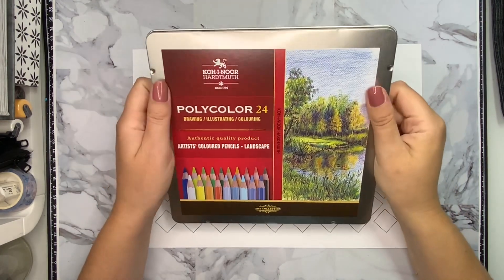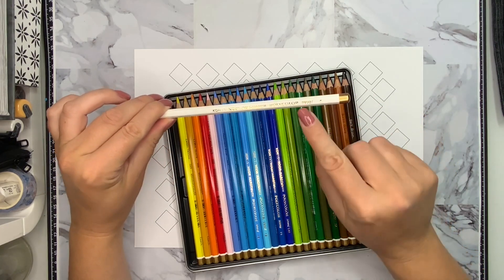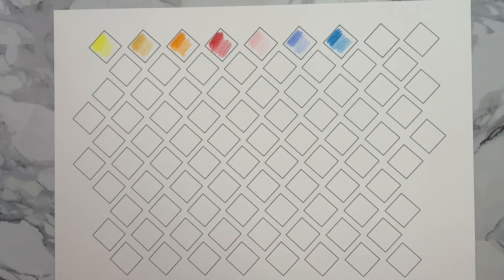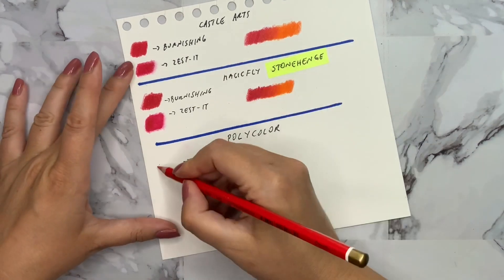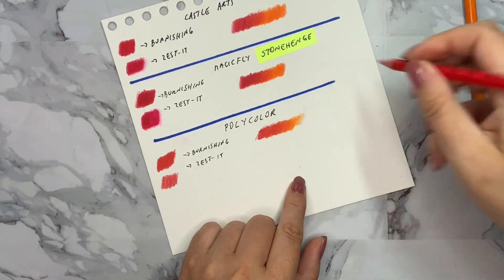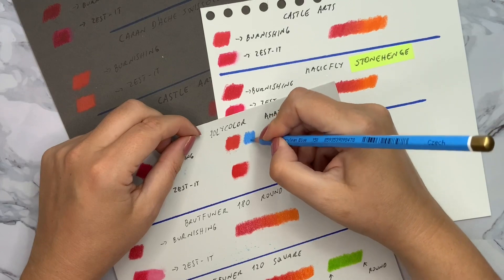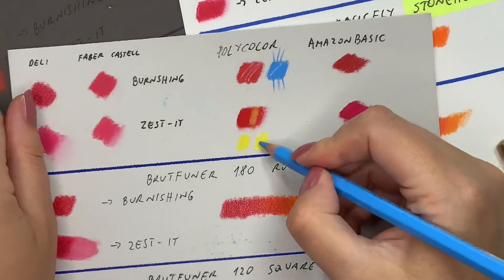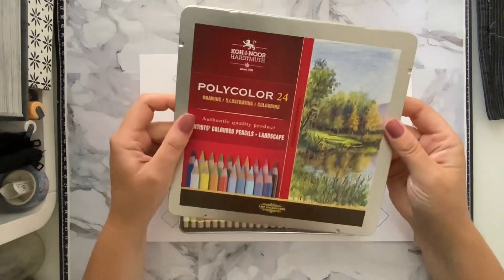Koh-i-Noor colored pencils test - why I did not like them (probably a minority opinion)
I really wanted to love these colored pencils but they just did not work for me. I was expecting something more, I though they will be softer but for my taste they are to hard and not pigmented enough and Zest-it just did not help with what I was missing in these colored pencils. Only on the pastelmat the colors looked vibrant and I would probably try to use them on the pastelmat together with polychromos, but other than that, they are not really for me. That's my opinion, you of course do not have to agree and I think there will be a lot of people who will disagree with me XD again.

Affiliate links are just like normal Amazon links that lead to the products but they are connected to my username, meaning, if you order something after clicking on the affiliate link I will get some small commission back from Amazon. There are no additional costs for you if you click on those links and the price of the products will change. You do not have to order through those links if you do not want to :) but If you do order then I am saying THANK YOU ^^